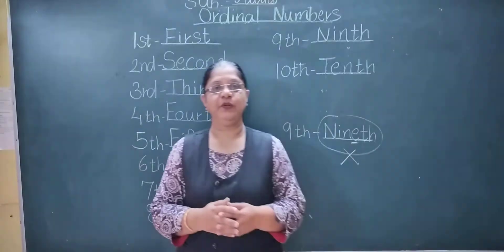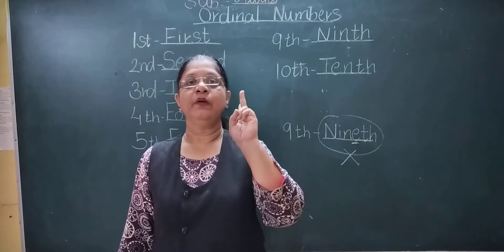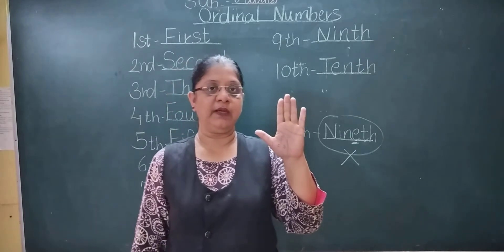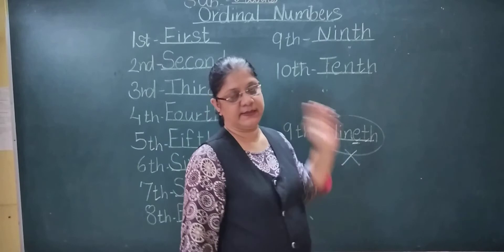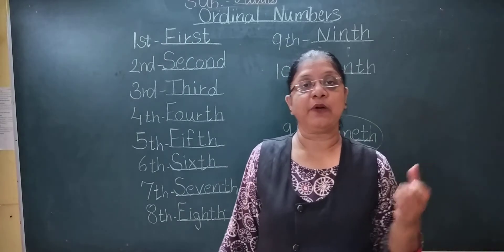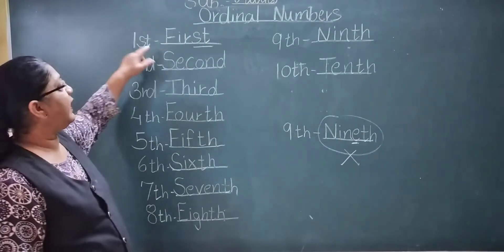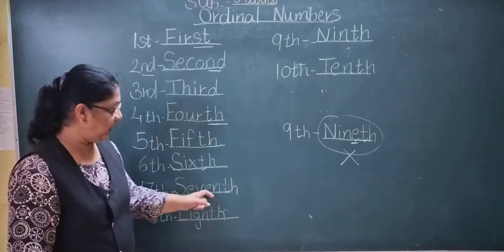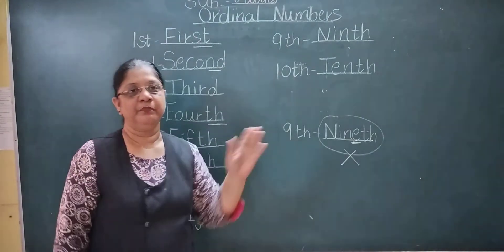Ordinal Numbers 1st to 10th